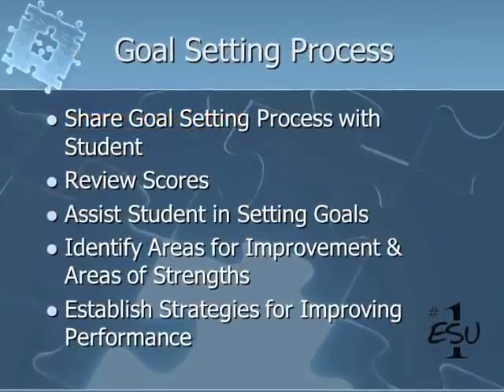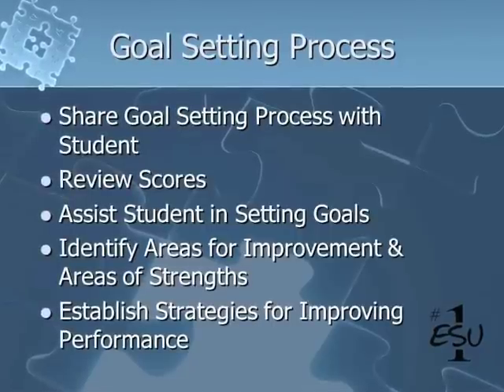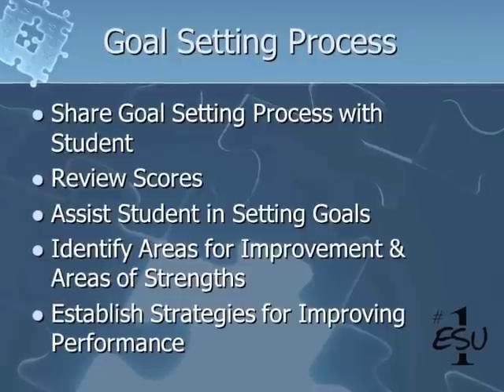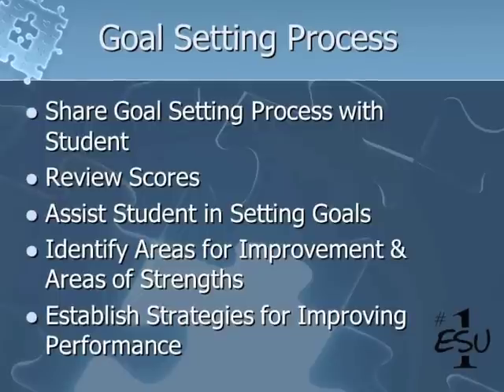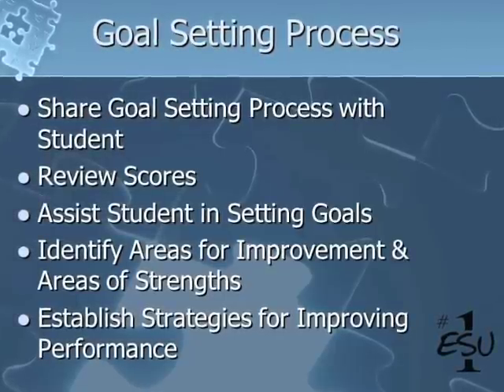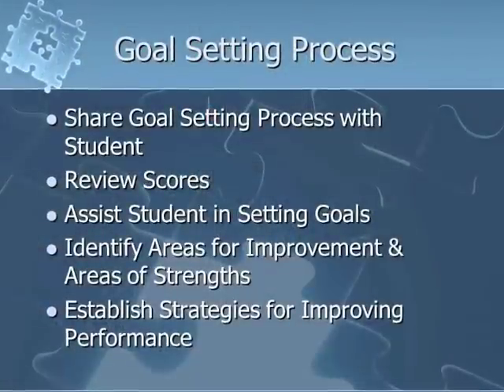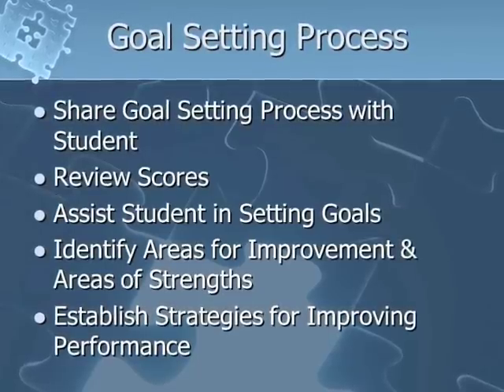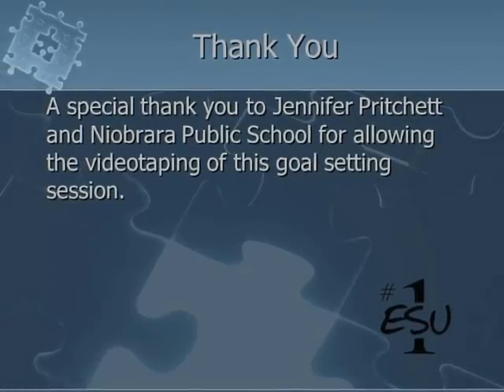MAP Goal Setting-Elementary.m4v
Goal setting with students is an integral component in the successful use of MAP.  Having the students understand their RIT scores and helping them to set attainable goals will help with students "buying" into the assessment process.

This 5 minute video with walk you through the 5 step process used when setting MAP RIT Score goals with elementary students.  Special thanks to Niobrara Public School and educator Jennifer Pritchett for their contributions.